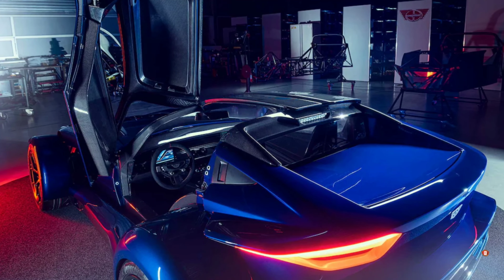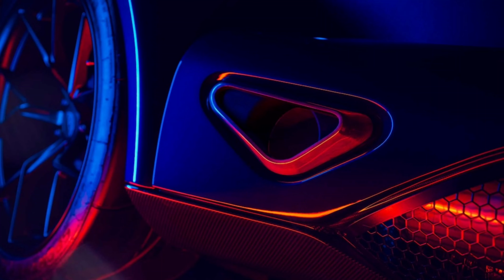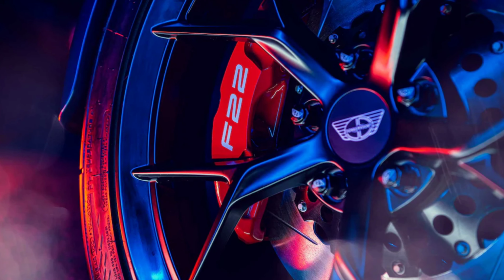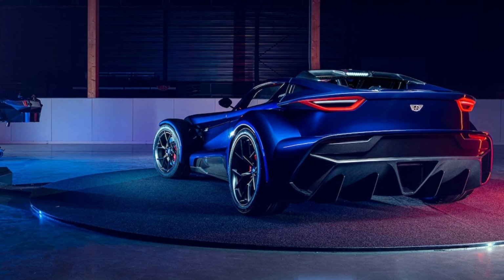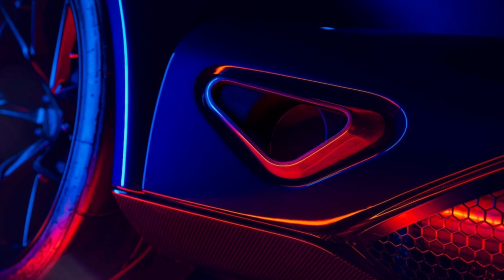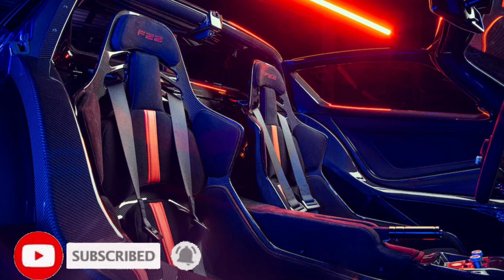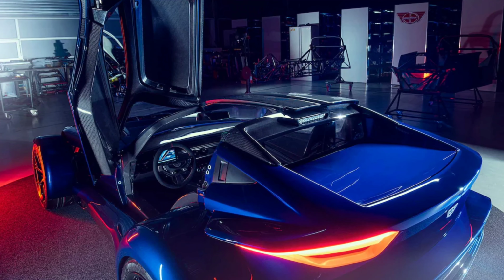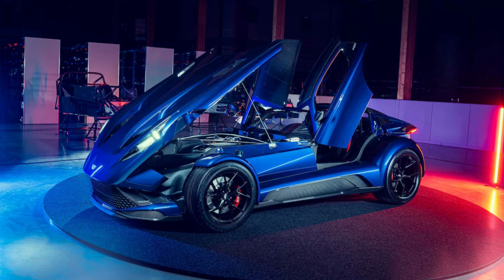2023 Donkervoort F22 First Look: Old School Setup With a New Flair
2023 Donkervoort F22
PRICE                               $320,000 (MT est)
LAYOUT                               Front-engine, RWD, 2-pass, 2-door convertible
ENGINE                               2.5L/492-hp/472-lb-ft turbocharged DOHC I-5

You could buy a mid-engine Ferrari or a Lamborghini for the same money. But that would be boring, wouldn’t it?
Tiny Dutch automaker Donkervoort started in 1978 building modified versions of Colin Chapman's iconic Lotus Seven sports car, each successive model over the years gaining more power and more performance, with chassis mods to match. The 2023 Donkervoort F22, the company's first car designed entirely in-house, hews to Chapman's mantra of light weight and simplicity, but dials the power and performance all the way up to eleven.
Some numbers, and some context: The F22 weighs just 1654 pounds and packs 492 horsepower courtesy of a tweaked version of the Audi RS 3's turbocharged, 2.5-liter, inline five-cylinder engine under the hood. That gives it a weight to power ratio of just under 3.4 lb/hp, which is better than that of a Bugatti Chiron Super Sport and on par with that of a McLaren P1. Donkervoort claims the F22 will slingshot from 0 to 60 mph in less than 2.5 seconds, from 0 to 124 mph in 7.5 seconds, hit a top speed of 180 mph, and pull 2.15 g through corners.
Best of all, it's all done the old-school way. Yes, the F22 has racecar-style adjustable traction control, but the engine's 492 horses, which arrive at 6360 rpm, and its 472 lb-ft of torque at 5150 rpm, are funneled to the rear wheels by way of a five-speed stick shift transmission, a clutch pedal and a Torsen diff. No flappy paddles and trick electronics to help you drive like an F1 superstar, though a standard Bosch rev-matching system can be switched on if you need help honing your heel-and-toe downshifts.
The choice of a five-speed manual transmission reveals a lot about the clear-eyed, less-is-more thinking behind the F22, however. "We have a five-speed because it's lighter and shorter than a six- or seven-speed gearbox," says Denis Donkervoort, who took over the running of the company from his father and founder, Joop, early in 2021. "We get our straight-line speed from being ultra-lightweight and having a strong, torquey engine, so we don't need all those gears to give us performance. It also means drivers make fewer gear changes per lap, allowing them to enjoy more of what they're doing behind the wheel."
The F22 is built on a brand-new hybrid steel-tube and carbon-fiber chassis that has twice the torsional and bending rigidity of the outgoing Donkervoort D8 GTO Individual Series. Suspension is multi-link front and rear, with height adjustable active shocks that offer six different damping settings and can raise or lower the car 1.4in. Standard steering is unassisted and quick, needing just 2.7 turns of the wheel to go from lock to lock. EPS is available as an option.

The choice of a five-speed manual transmission reveals a lot about the clear-eyed, less-is-more thinking behind the F22, however. "We have a five-speed because it's lighter and shorter than a six- or seven-speed gearbox," says Denis Donkervoort, who took over the running of the company from his father and founder, Joop, early in 2021. "We get our straight-line speed from being ultra-lightweight and having a strong, torquey engine, so we don't need all those gears to give us performance.